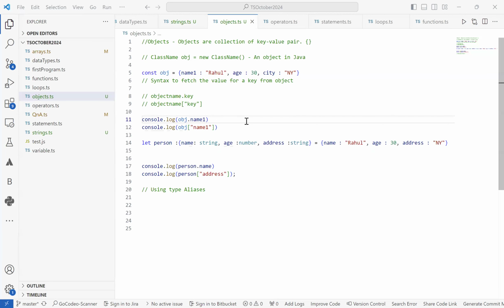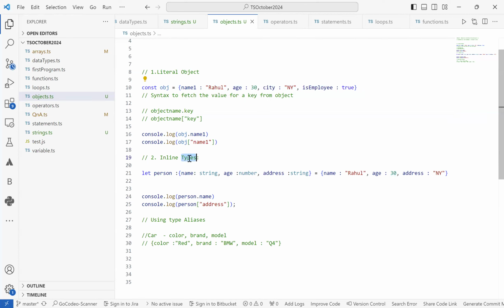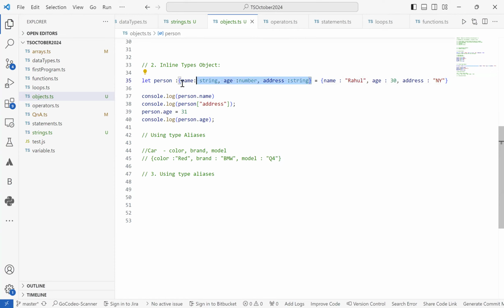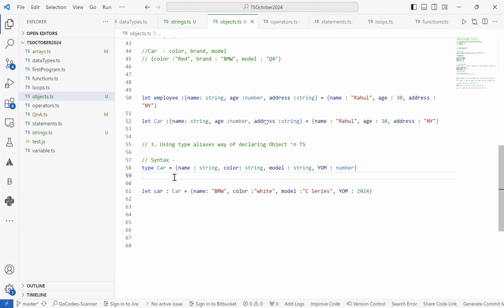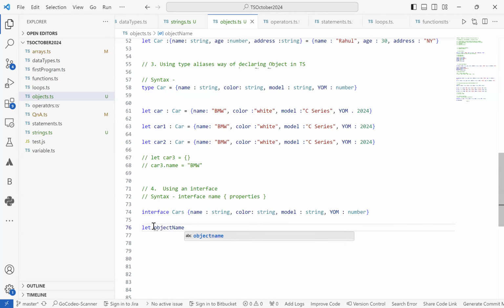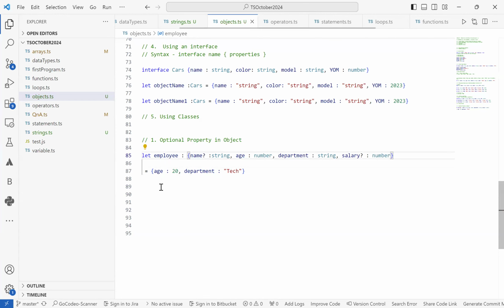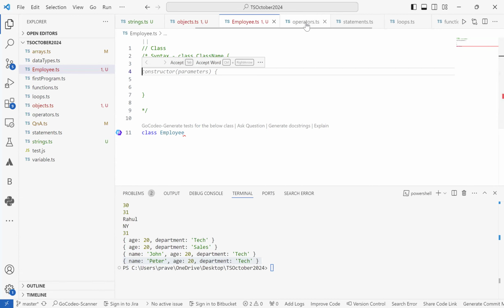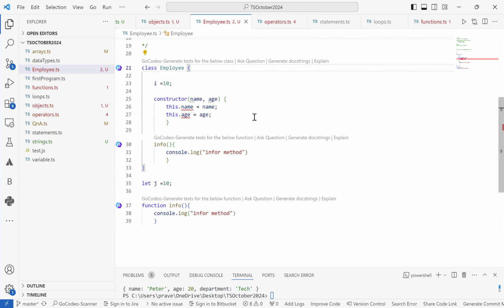#14 - Objects in TypeScript Part 2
In this video I have explained:

1. What is objects in TypeScript
2. How do we declare an objects in TypeScript.